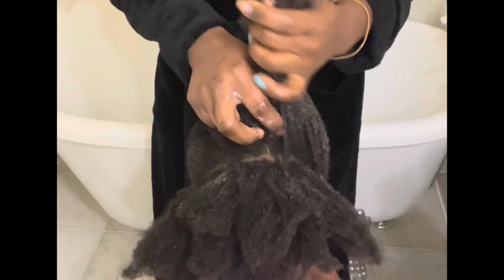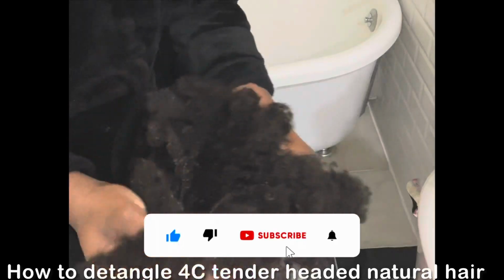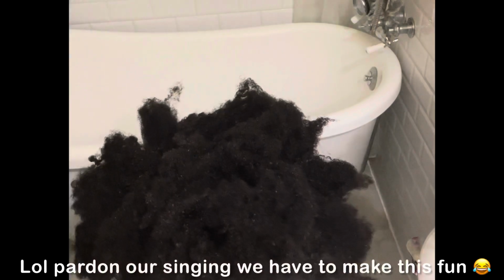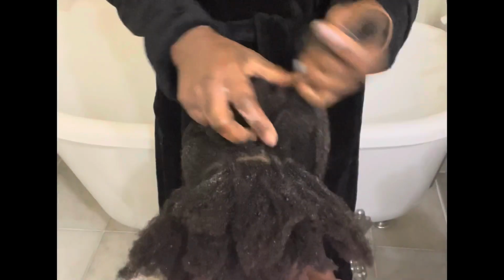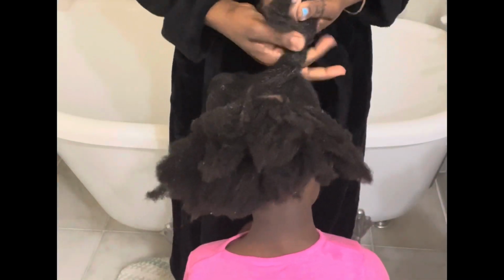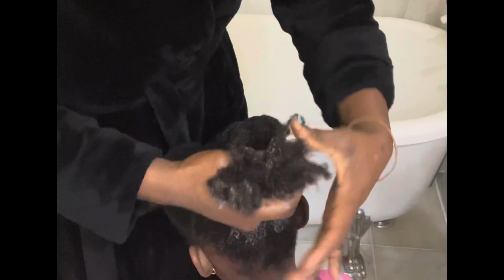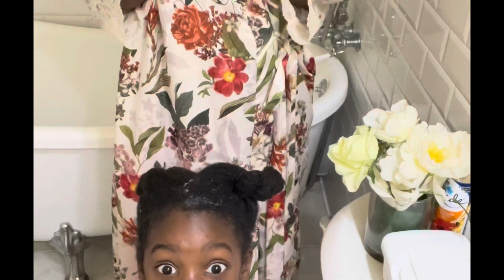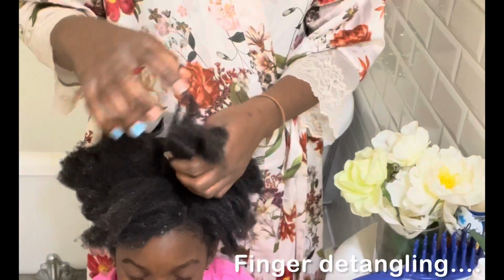How to detangle 4C natural hair for tender headed kids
Hey fam 🥰
Wash day doesn’t have to be boring anymore. Detangling your kid’s natural hair can be challenging, we’ve chosen to make this fun 🤩 in our home.
Hope you've enjoyed watching us showing you how to detangle your tended headed kid's 4c natural hair using Glammed Naturally Oil products.

Make sure you do not rush the process, patient and loads of it is key. Also try to  make this very fun for them. Lol, I have to mentally prepare her 2 weeks before and we wash her hair and we talk about it too.
During this process, I take my time, first we spray water, then we add the Glammed Naturally Oil conditioner, then we let it sit in a shower cap for 20 minutes. After then since it is now softer and more manageable we finger detangle and seperate carefully.
Please  watch, comment (let us know how we doing) and share for more content❤️

I appreciate & love you for taking your time out to hang out with me today.